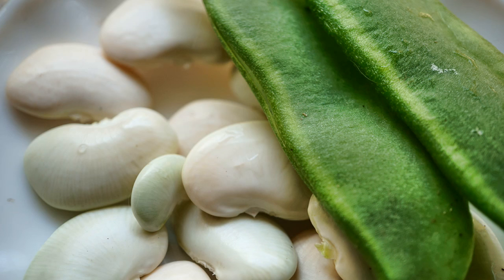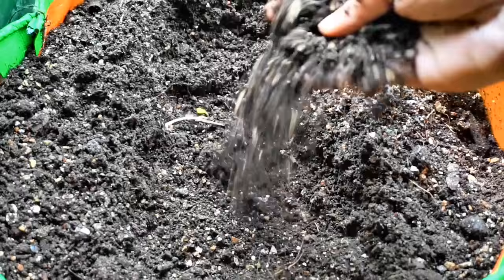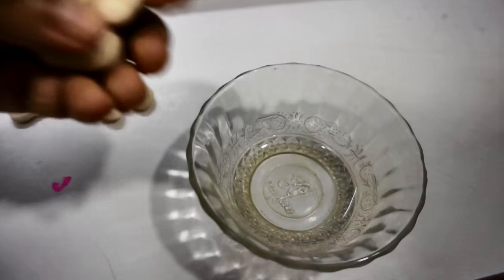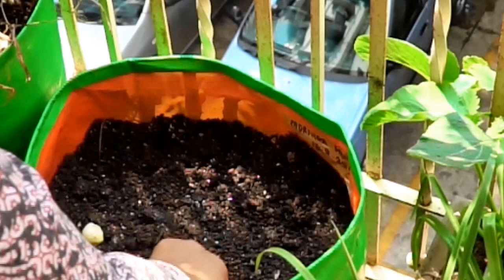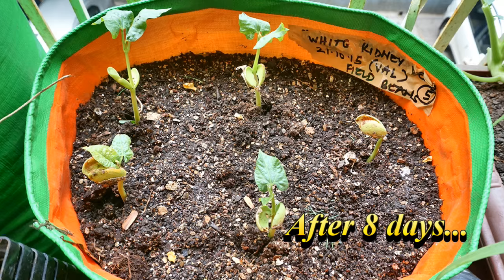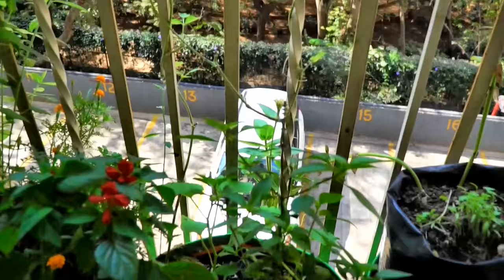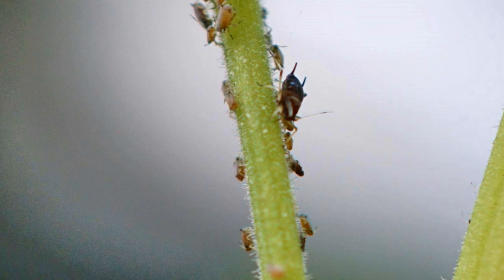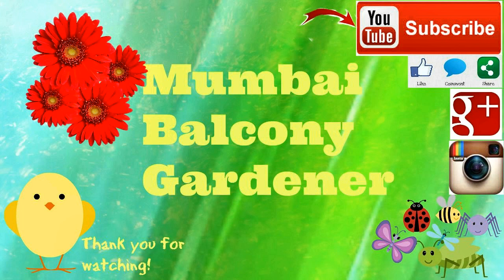Growing Indian Field Beans | White Kidney Beans | Vaal | Avarakkai | Broad Beans In Containers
It has been a pleasure growing these beautiful broad beans or Indian field beans or vaal or double vaal as it is known in Maharashtra , India ( as the pods form in pairs).
Easy to grow,  requiring little or no care, this beautiful bean plant does well in average well draining soil and 4 to 6 hours of sun. If one is blessed with a terrace garden and temperatures ranging between 20 and 30 degree celcius,  one can grow this vine through the year as a perennial in India or most regions of the tropics.
Broad beans are an excellent source of proteins for vegetarians, has good fibre content , folic acid and B group vitamins.

These beans were tender , sweet and delicious and will definitely be grown again in my small space balcony container garden.

Where to buy Neem fertilizer In India:
1. ebay.in
2. amazon.in
3. ( wholesaler from whom I purchased).
4. Ratanshi Agro , Byculla , Mumbai ( neem flakes)

Where to buy compost( Biogro), vermiculite and coconut coir in Mumbai :
Ratanshi Agro, Byculla Mumbai.